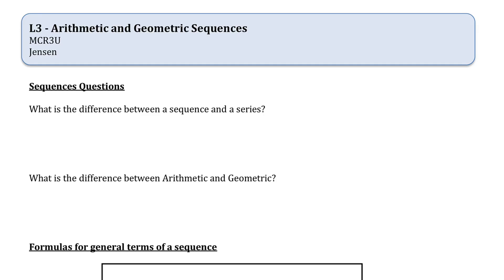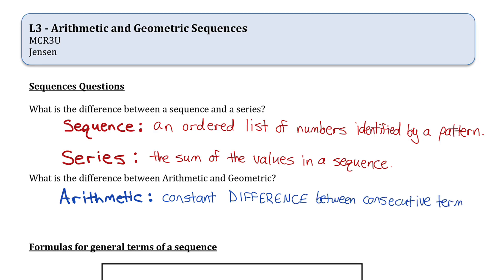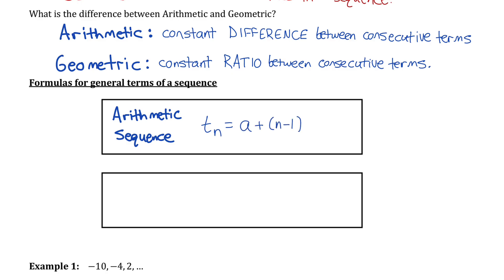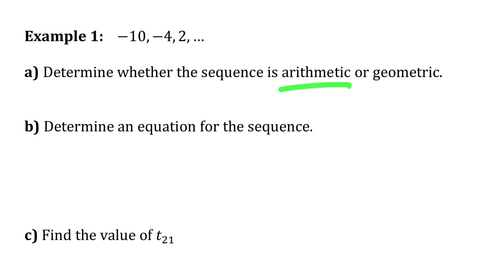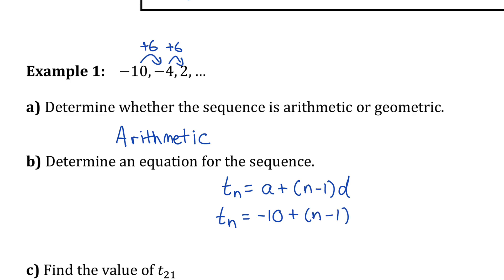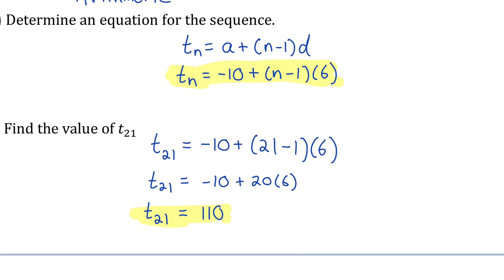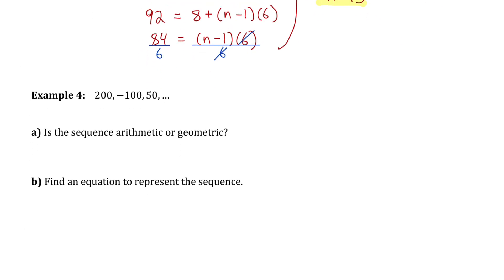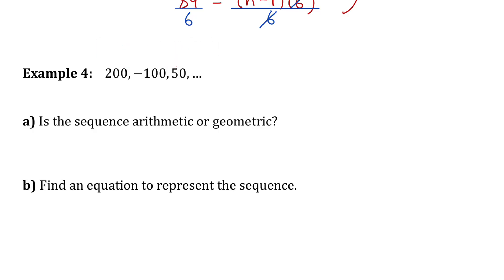Arithmetic and Geometric Sequences 2 (full lesson) | math 11 | jensenmath.ca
Here is the second lesson on arithmetic and geometric sequences. In this lesson we utilize the formulas for the general term to tackle some more difficult problems. Go to jensenmath.ca for the FREE supporting materials.

0:00 Definitions and Formulas
2:22 Example 1
4:47 Example 2
6:35 Example 3
8:16 Example 4
10:43 Example 5
12:31 Example 6
16:27 Example 7

Corresponding textbook sections:

McGraw Hill Functions 11: Sections 6.4 and 6.5 - Arithmetic and Geometric Sequences

Nelson Functions 11: Sections 7.1 and 7.1 - Arithmetic and Geometric Sequences